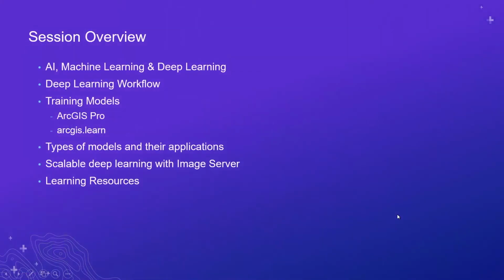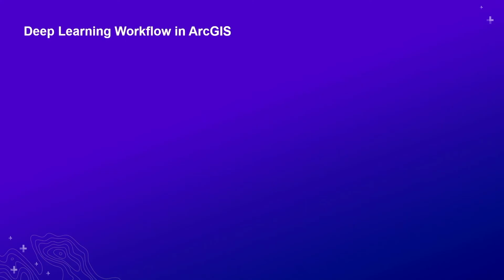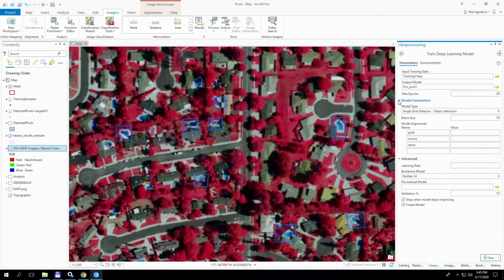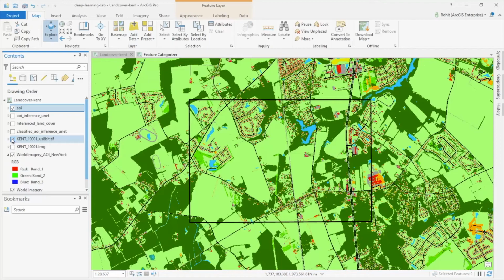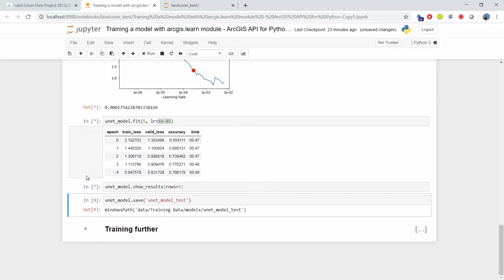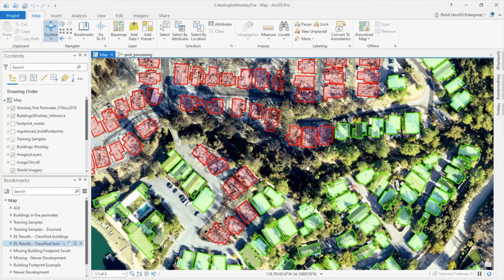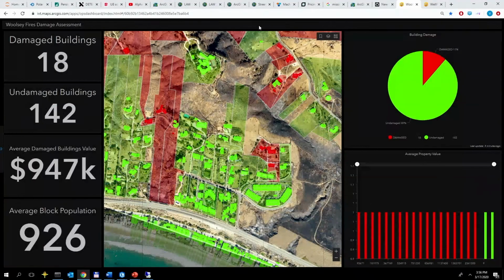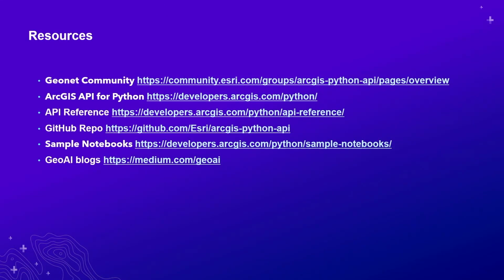Geospatial Deep Learning with ArcGIS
Deep Learning is an AI technique that uses deep neural networks to solve complex problems. One area of AI where Deep Learning has done exceedingly well is computer vision, or the ability for computers to see. This makes it especially suitable for imagery tasks such as pixel classification, object detection and categorizing features. In this hands-on session, learn how deep learning can be applied on imagery in the ArcGIS platform. You will use ArcGIS Pro and the arcgis.learn module (in ArcGIS API for Python) to train Pixel based Image Classification, Object Detection, and Feature Categorization deep learning models. You will learn about deploying these models in ArcGIS Pro and scaling up inferencing using Image Server. This demo rich session with provide you an opportunity to learn from experts on - Spatial data science capabilities of the ArcGIS platform - Using ArcGIS Notebooks for reproducible and repeatable spatial data science workflows - Spatial analysis, raster analysis and big data analysis using Python - Geospatial machine learning and deep learning capabilities - Training and deploying deep learning models for Image Classification, Object Detection, Feature Extraction and Feature Categorization - Natural language processing on unstructured text - Scalable deep learning with ArcGIS Enterprise - Technology updates, tips, and tricks from Esri experts for successfully deploying and implementing AI solutions - Examples of real-world Geo-AI projects Familiarity with Python is a required prerequisite